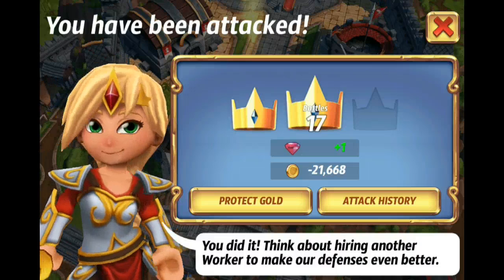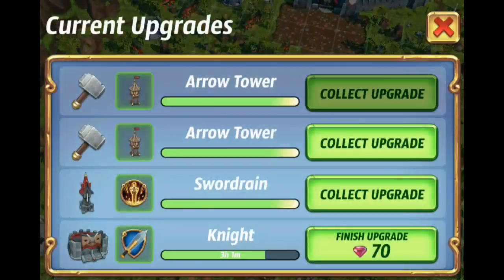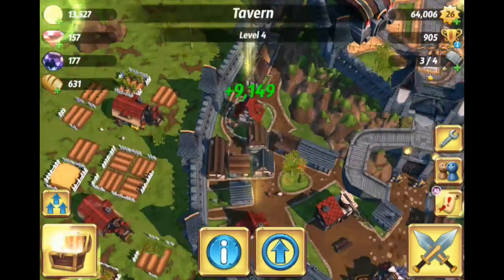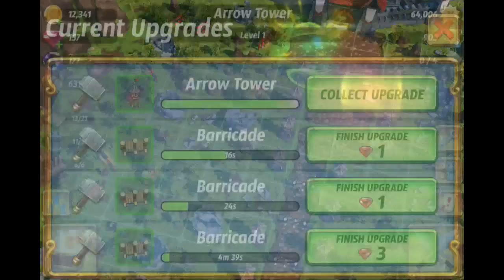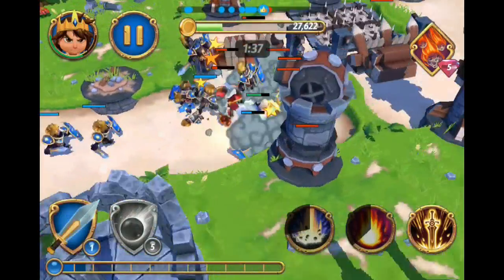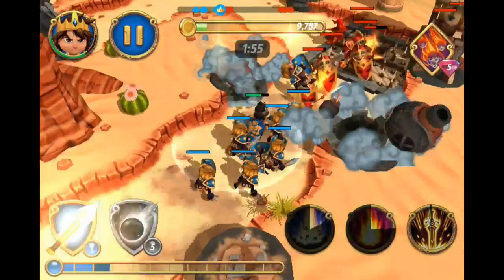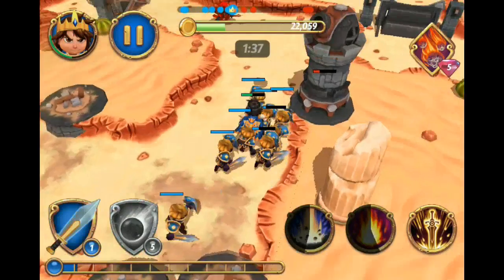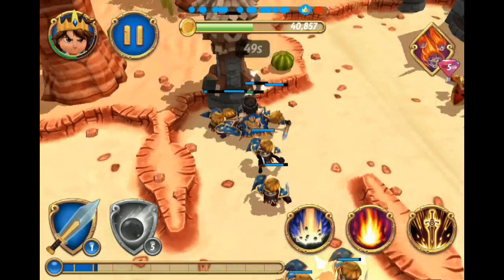LETS PLAY Ep #18 Royal revolt 2 f2p building a defense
Royal Revolt 2 LETS PLAY f2p new account no gems ever bought. Starting a new account and never going to buy gems on this account to show you exactly how a free player can progress in the game without spending any money at all.

Playing Royal Revolt 2 100% free. Using in game methods to earn gems and crush the competition. Watch me in this action packed series with 2x video speed to see battles in rapid pace, sadly this means my commentary isn't always on the right time. I will work on this to try and figure out how to add commentary separate from the video them merge them together but that may take some time to learn ;p

Royal Revolt 2 is a action MMO tower defense game with tons of role playing elements like equipment for your hero, different spells to use in combination with each other, different units to attack and defend with, different traps and towers. Tons of features packed into this little gem. A f2p app on the app store in APPLE, WINDOWS and GOOGLE stores.